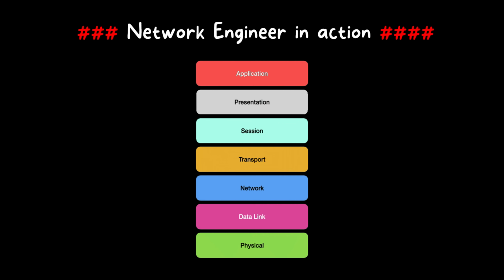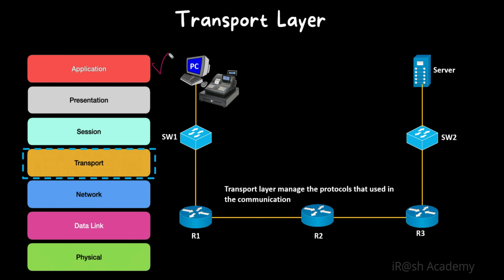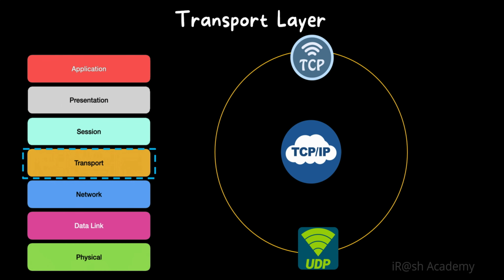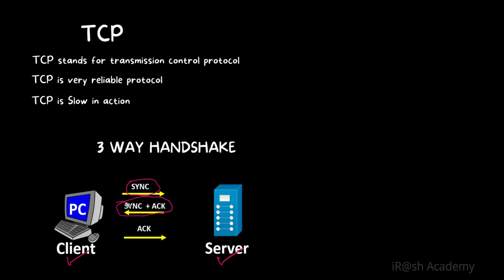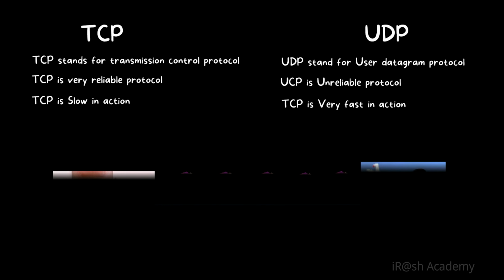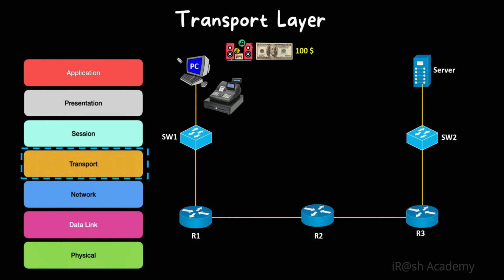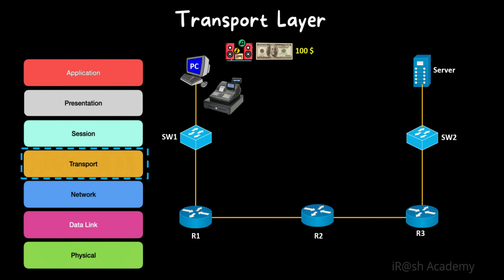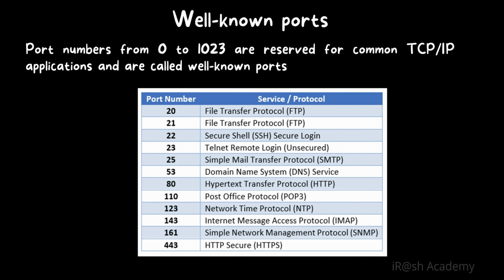Transport Layer | Layer 4 | OSI Model | CCNA200-301